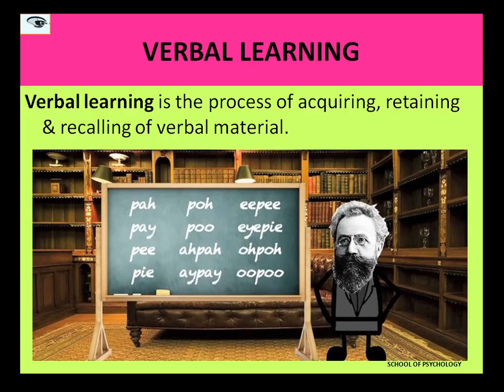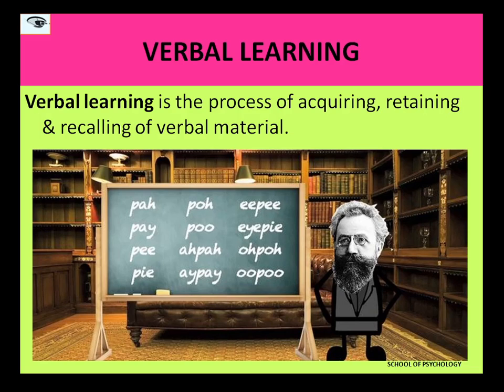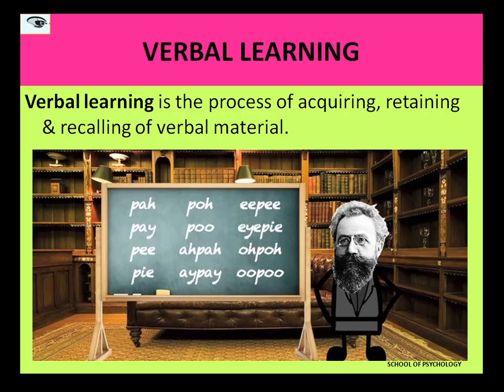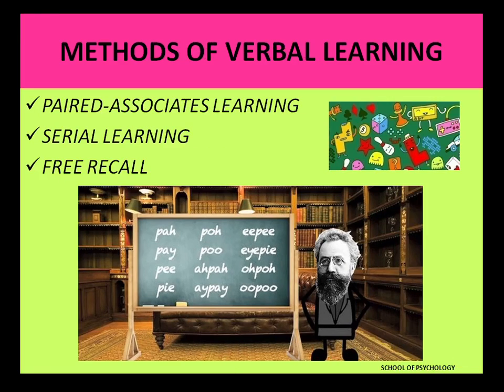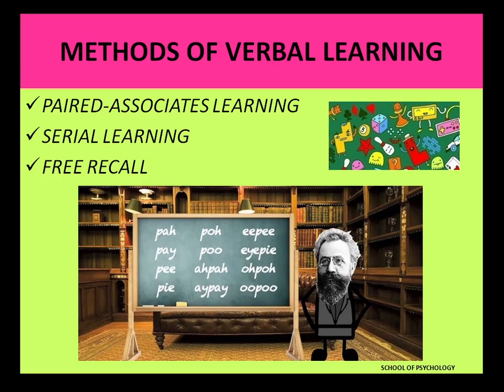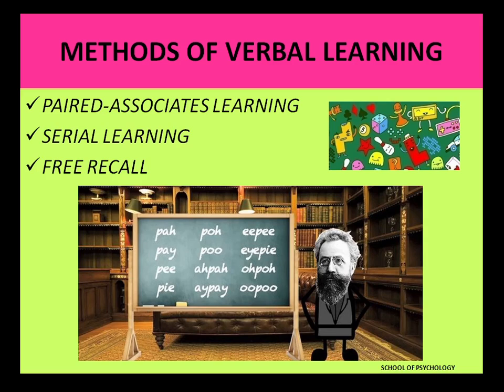VERBAL LEARNING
METHODS OF VERBAL LEARNING: PAIRED-ASSOCIATES LEARNING, SERIAL LEARNING & FREE RECALL